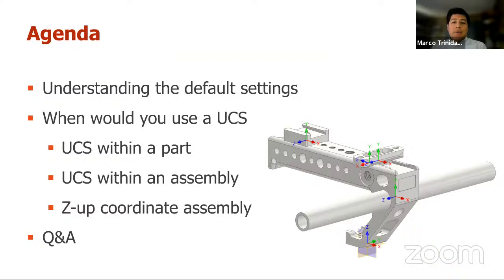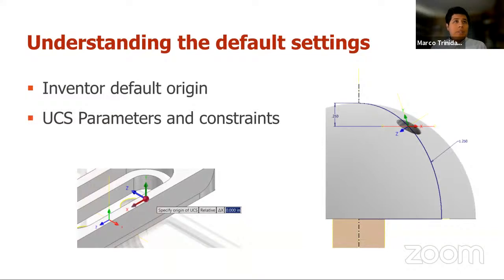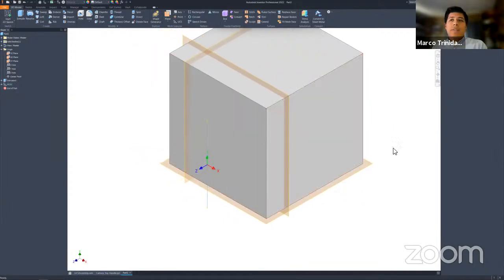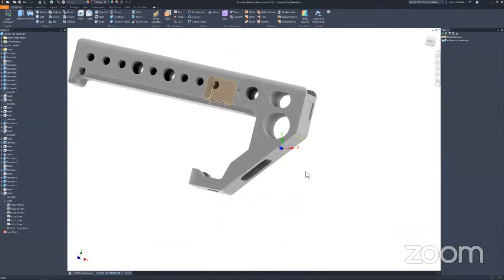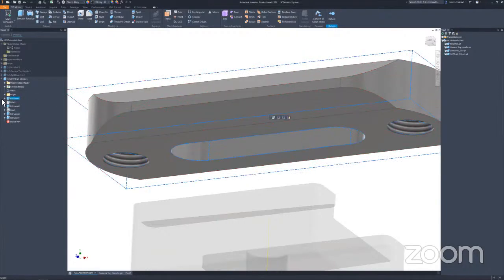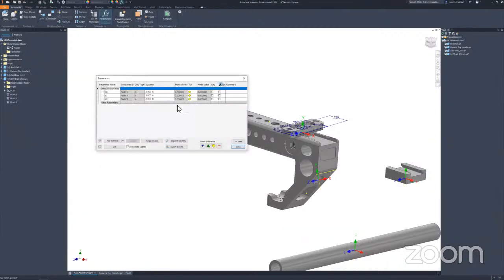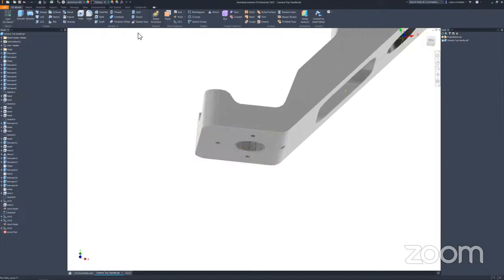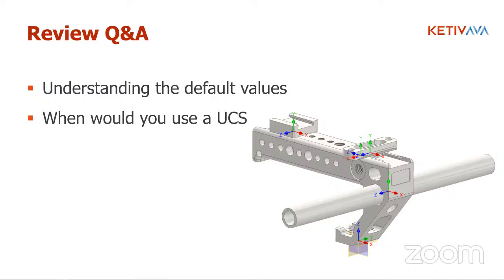Using Custom User Coordinate Systems in Inventor Professional | Autodesk Virtual Academy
User coordinate systems (UCS’s) within Inventor parts and assemblies have a variety of uses applicable in various workflows across different industries. UCS’s help to create custom coordinates that can be used to further define and qualify part features and assembly constraints. Join us this week on AVA to learn more about UCS’s:

-Placing and Defining UCS’s within a part
-Using UCS’s within an assembly
-Using a UCS to create a z-up coordinate assembly